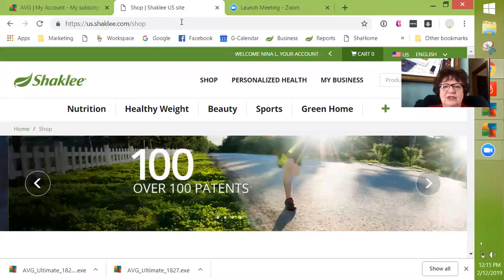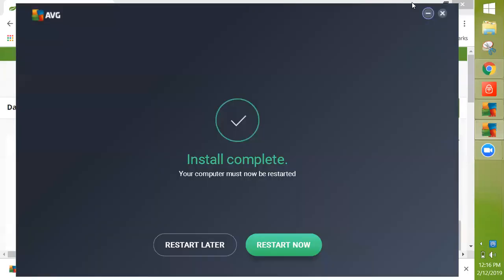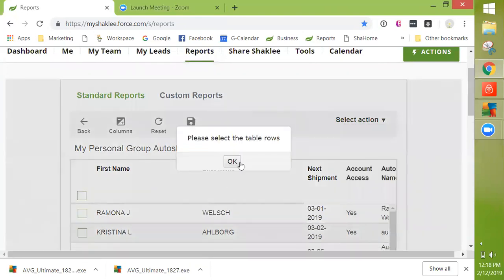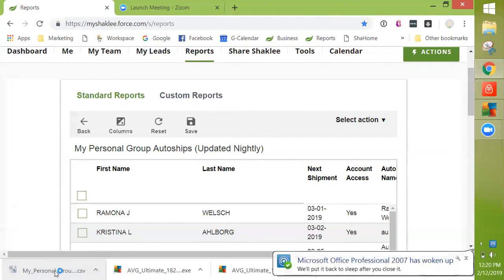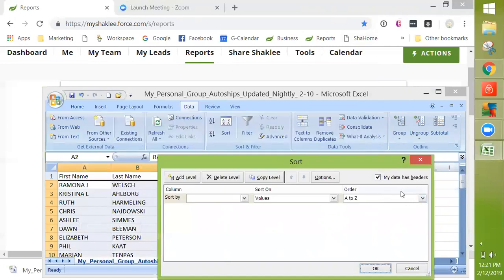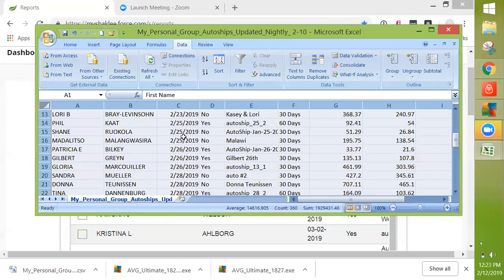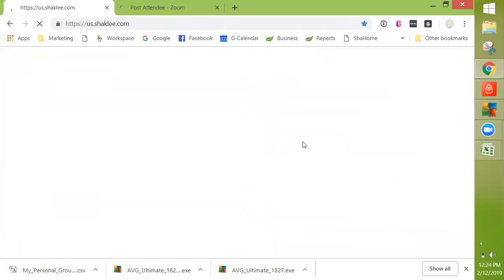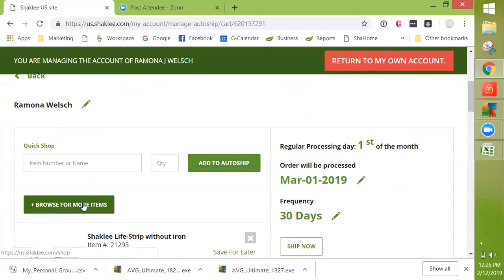Autoships - How to organize and do them